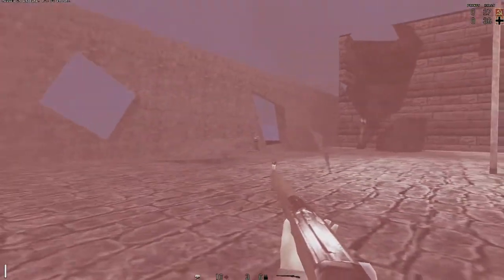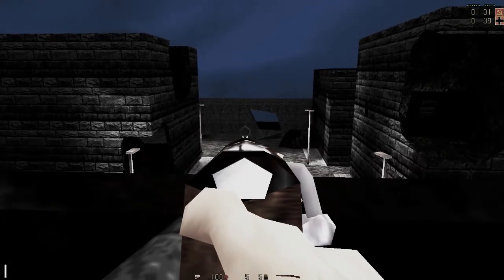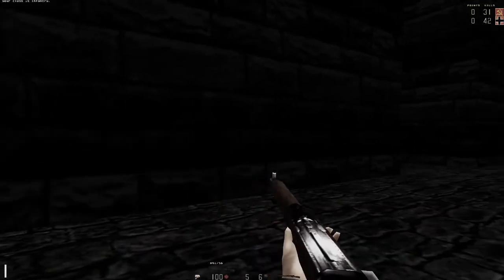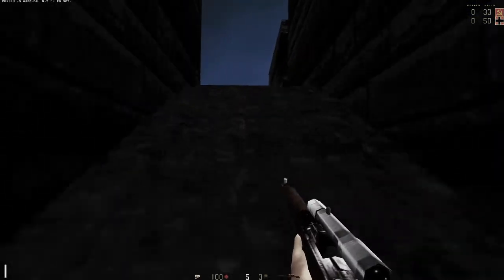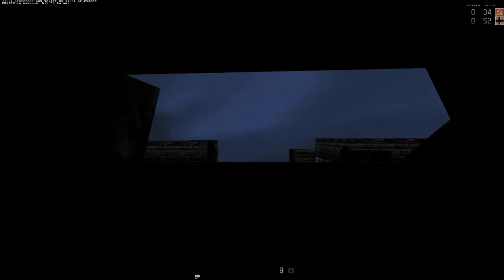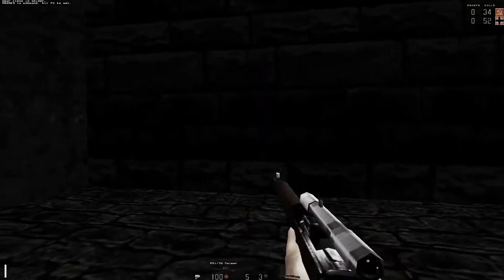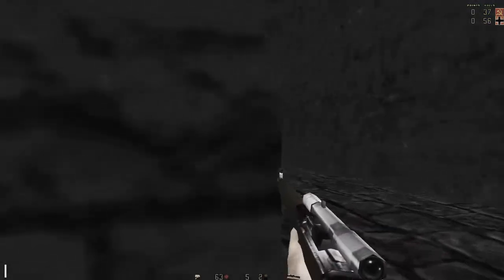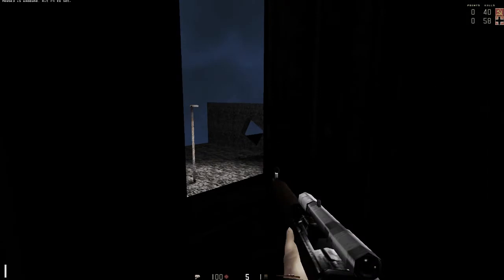Retro Night - Quake 2 D-Day Part 2 [GG]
Decided to record one of our Retro Night adventures.

Recorded by Edward "CraveMode"

Starring
David "Grievance" (Axis)
Edward "CraveMode" (Ally)
Eden "VyseTheLegend" (Ally)